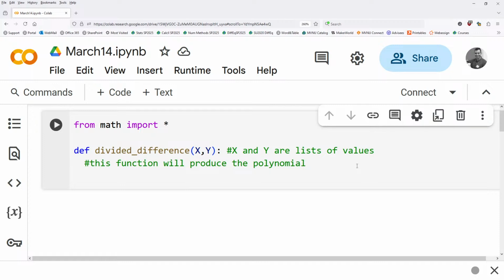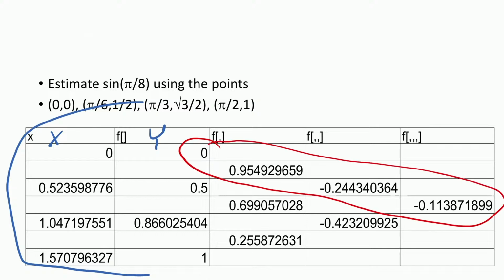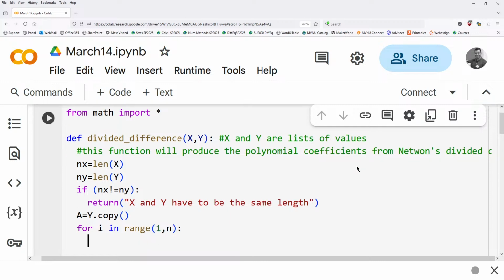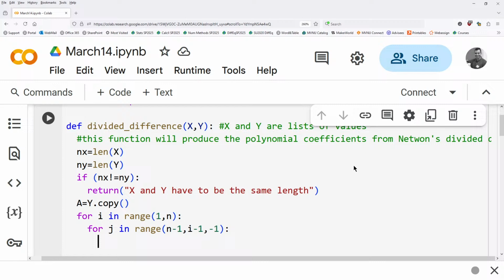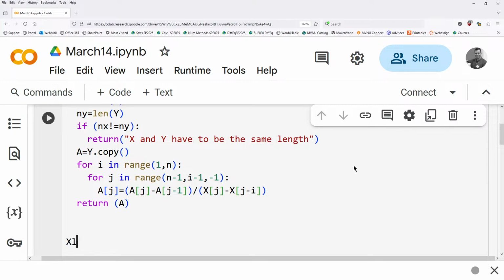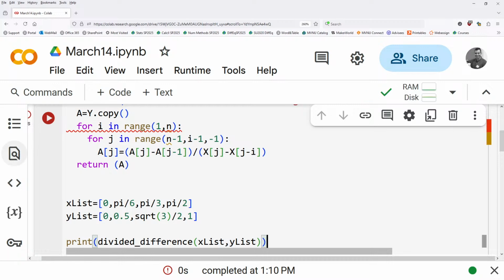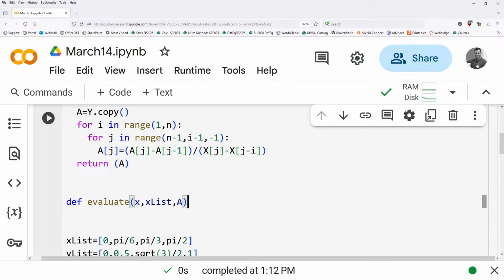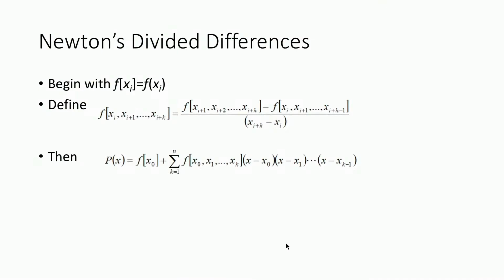newtons divided difference rehash